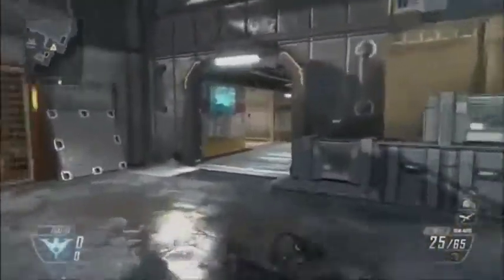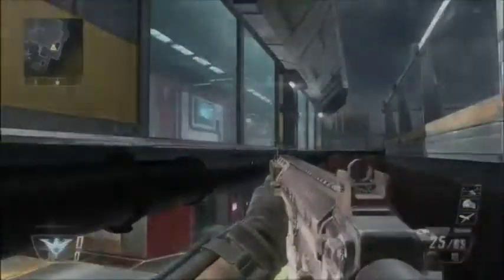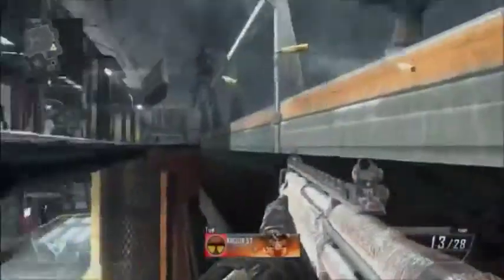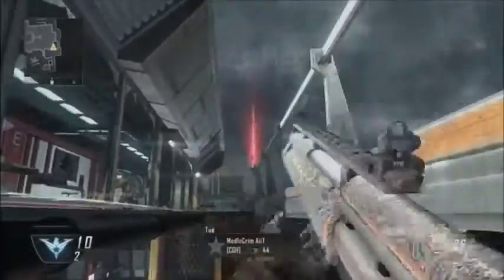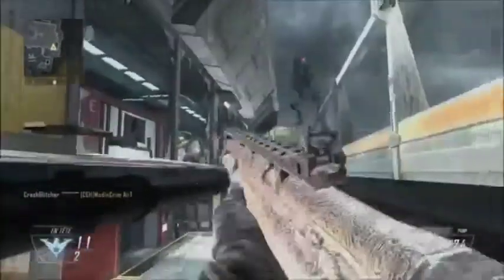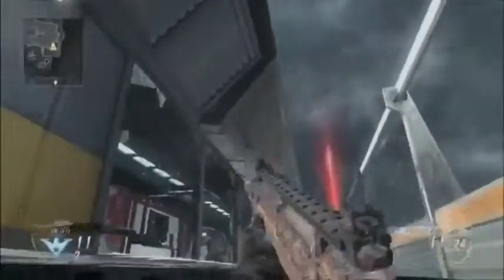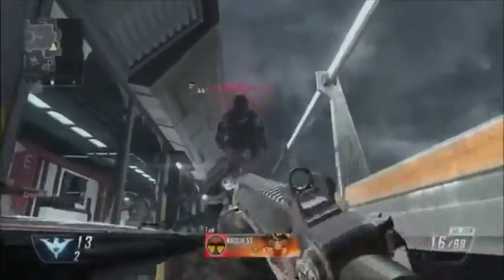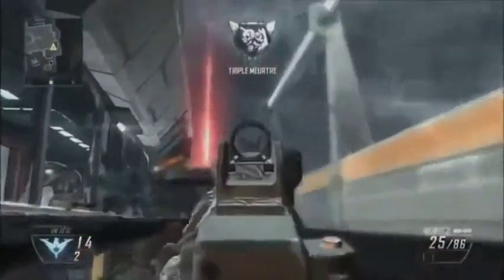Glitch Bo2 Walbreach sur Uplink !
Liker la video et lacher vos comm